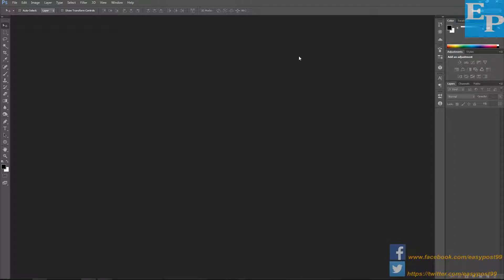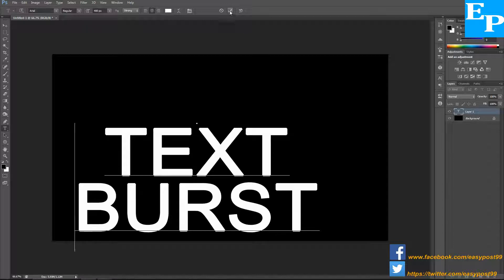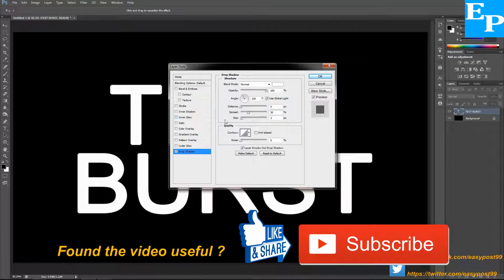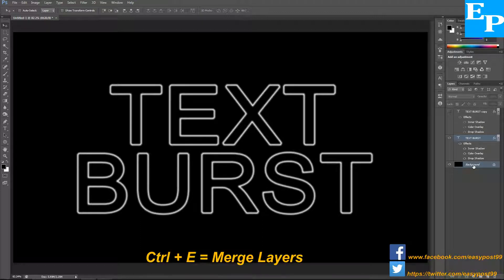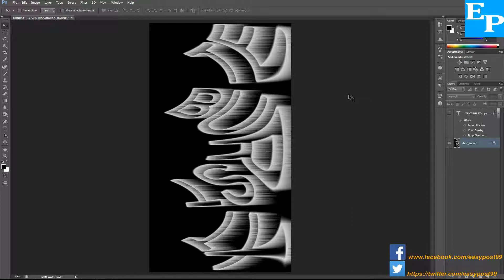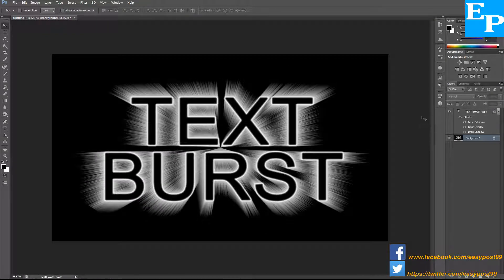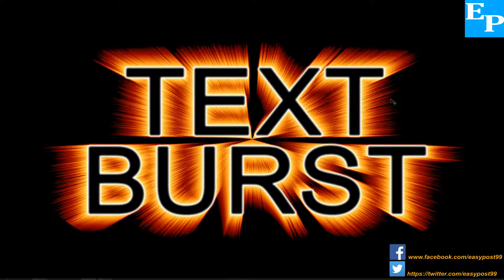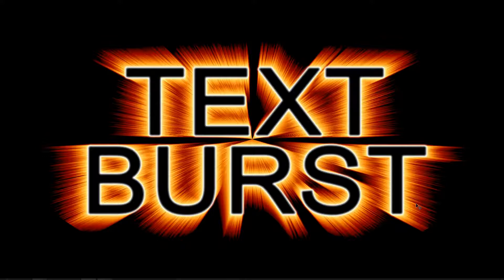Light Burst Text Effect - Photoshop Tutorial ( Beginners)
In this text effect Photoshop tutorial, I will be showing  how to create an easy light burst effect. This tutorial is suitable for beginners learning how to create text effects, it's also fun to create.  Hope you all enjoy.